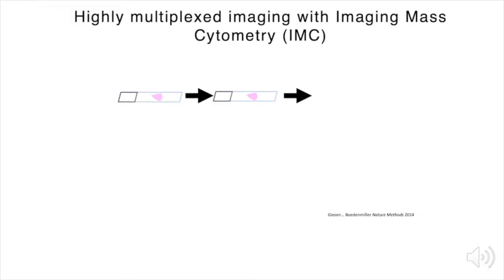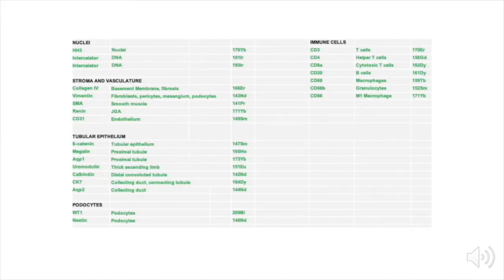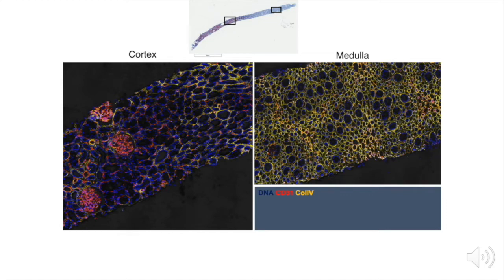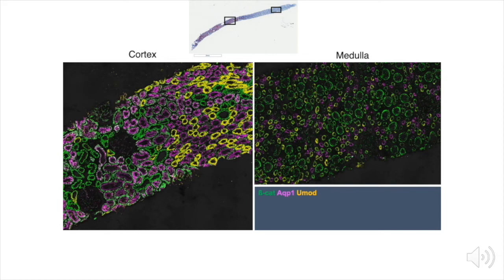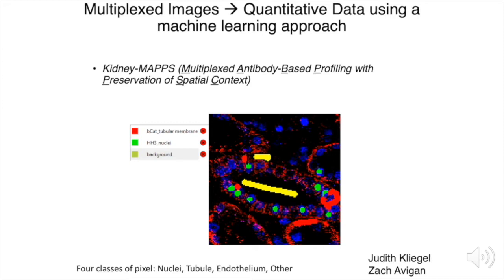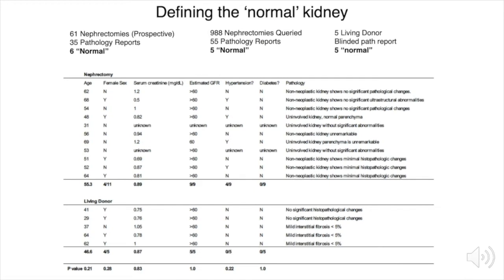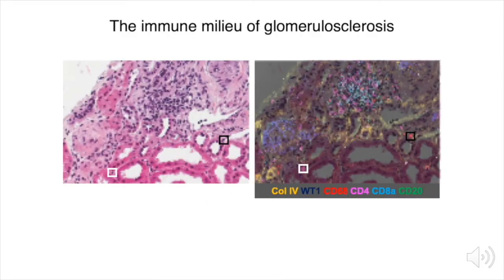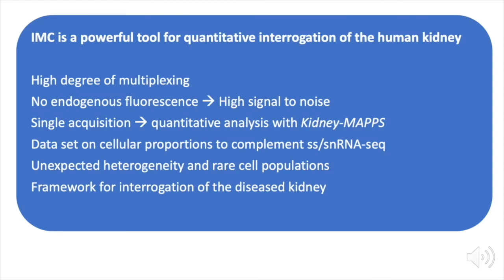High-resolution atlas of the human kidney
In this episode, Nikhil Singh and colleagues use imaging mass cytometry to generate an atlas of the human kidney at a single-cell resolution.